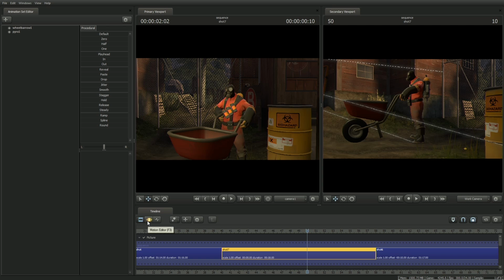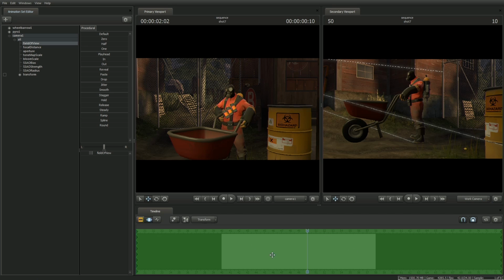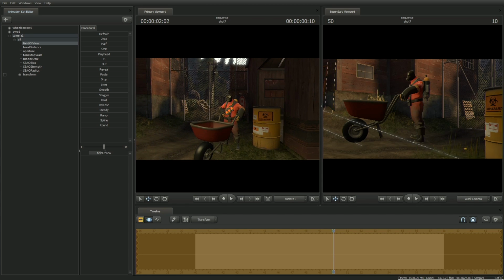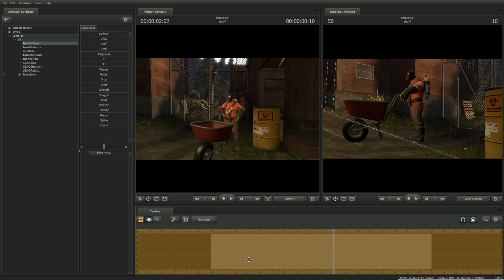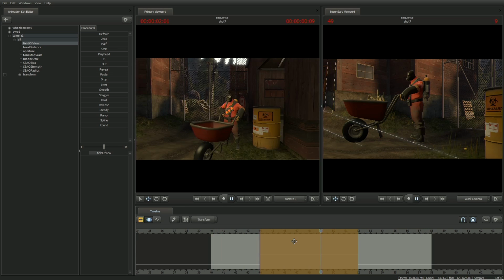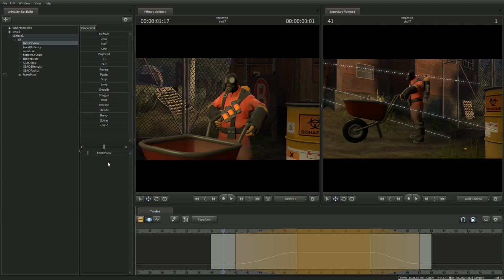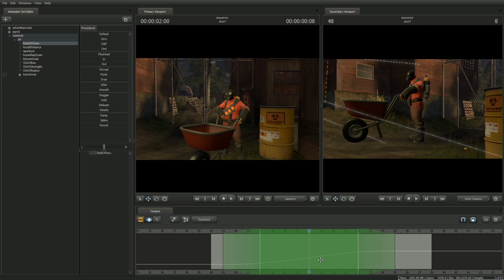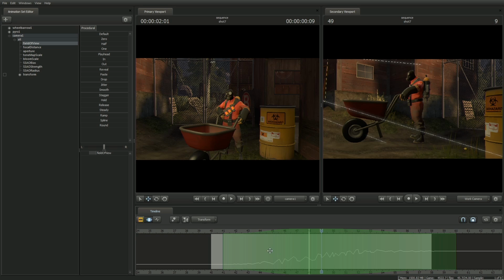05 time selection